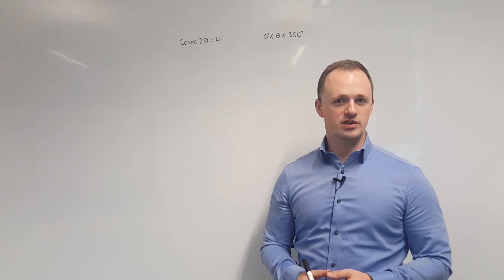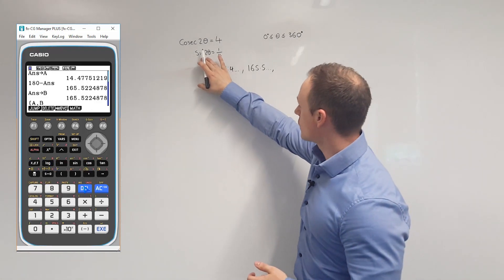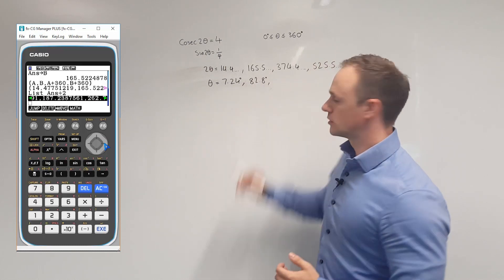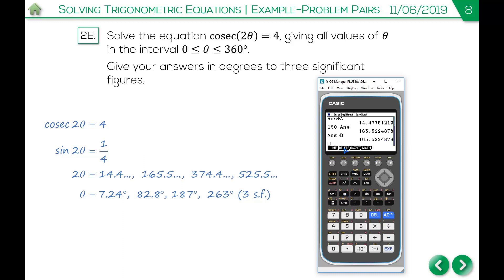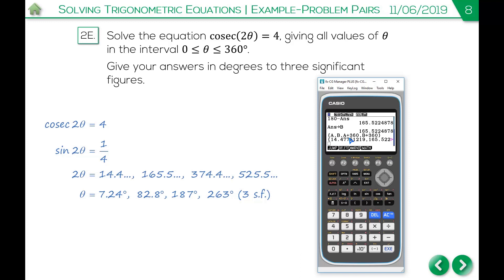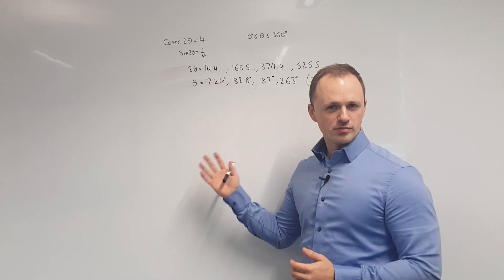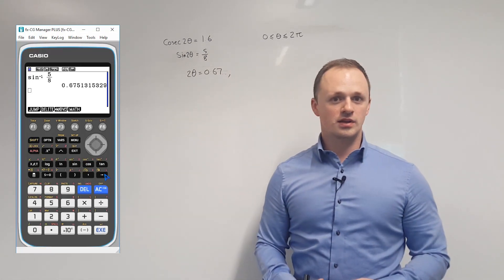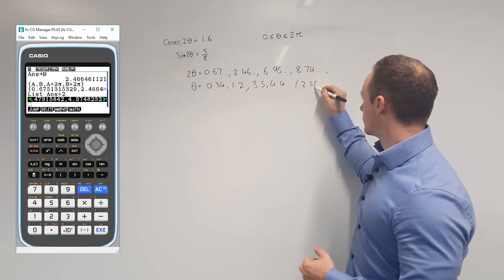Y2 Trigonometry 1 » 3.2 Trigonometric Equations » Example (A-Level Maths)